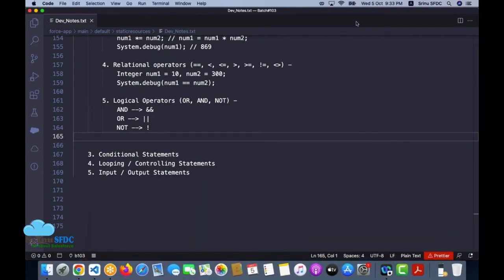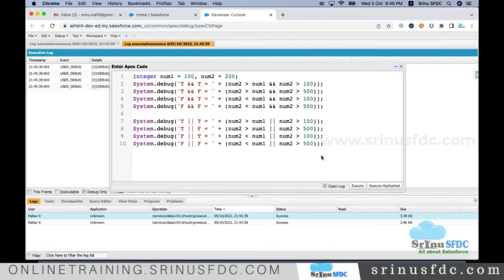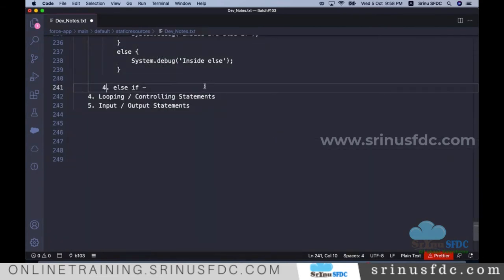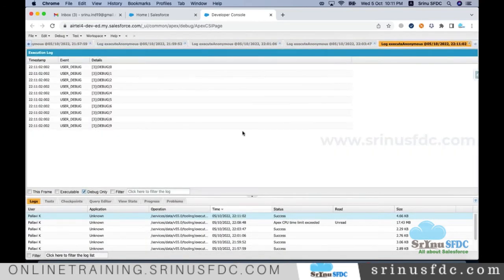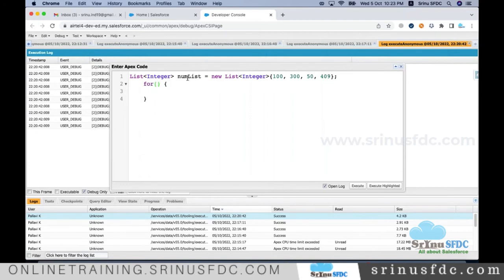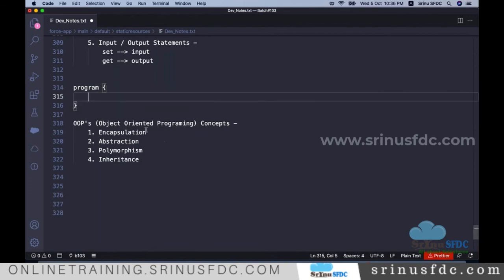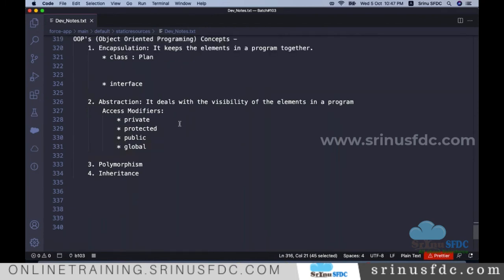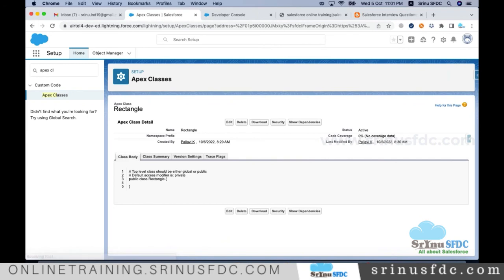029 B103 Dev03 5th Oct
029 B103 Dev03 5th Oct